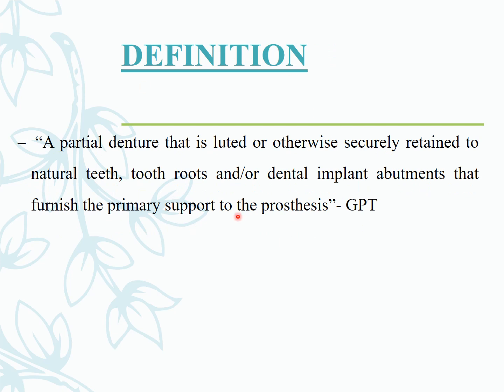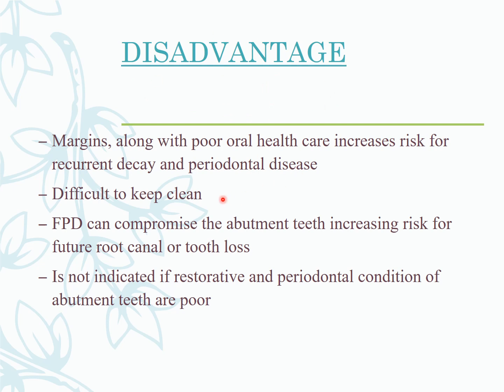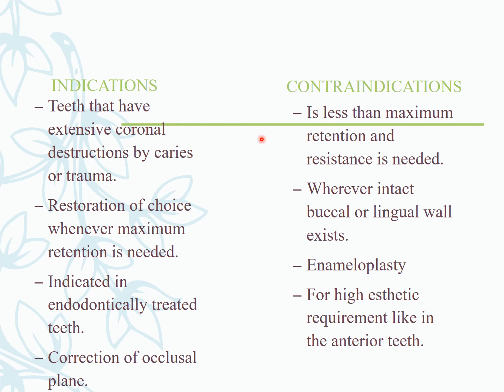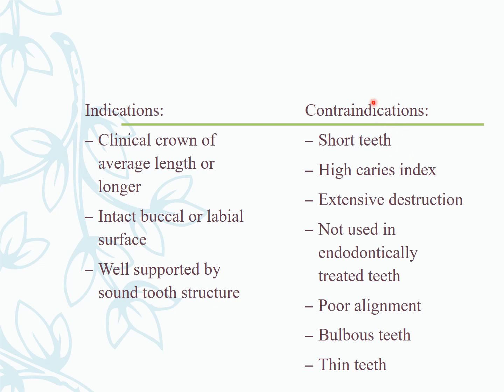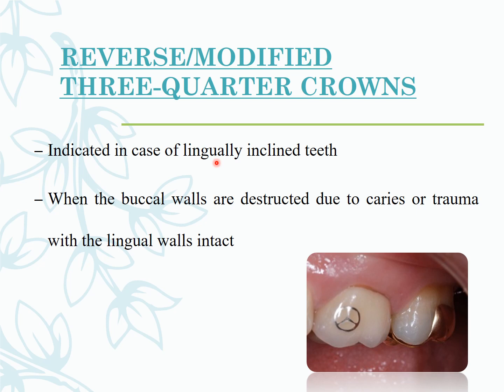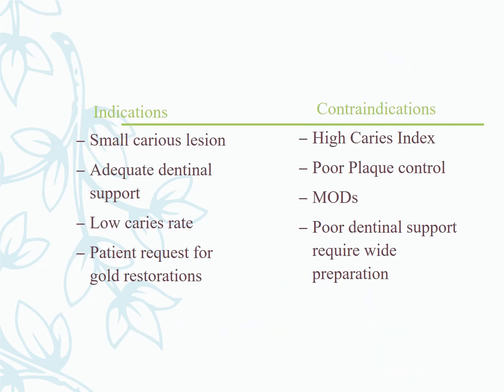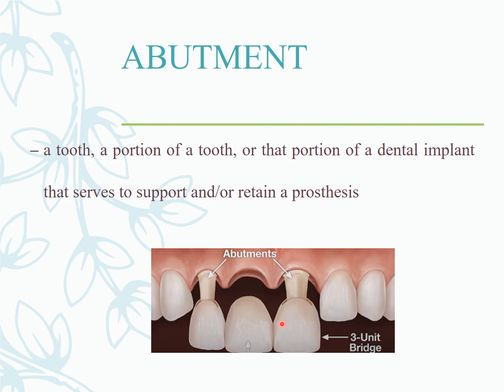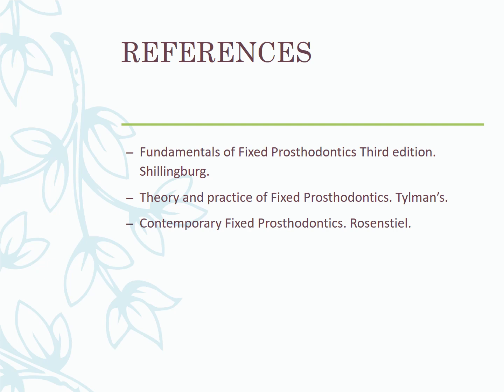INTRODUCTION TO FIXED PARTIAL DENTURES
Cl of 2026
CONSERVATIVE DENTISTRY LECTURE
15/1/24